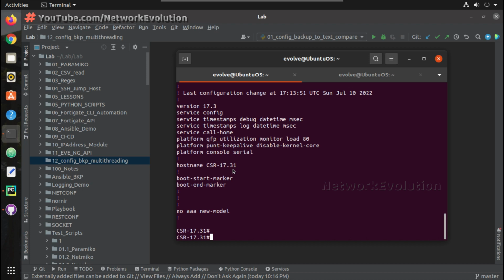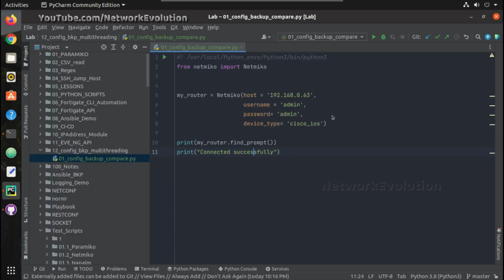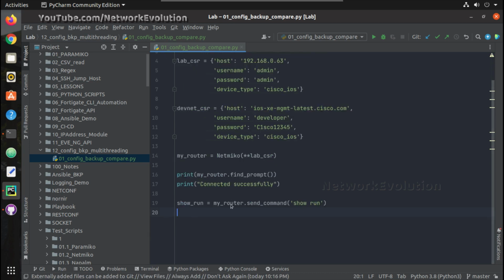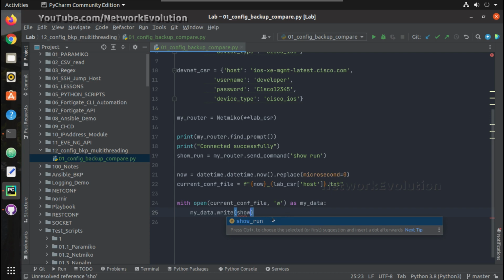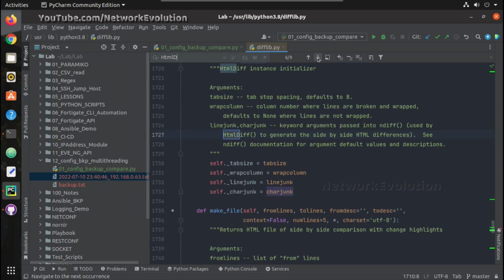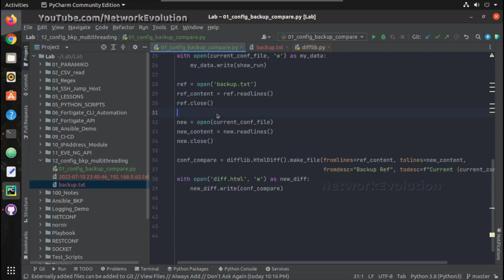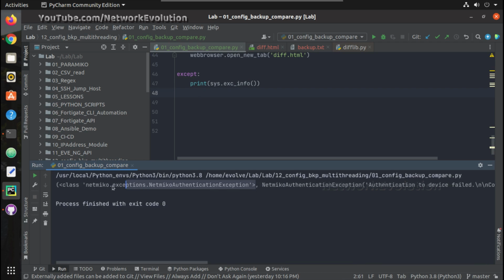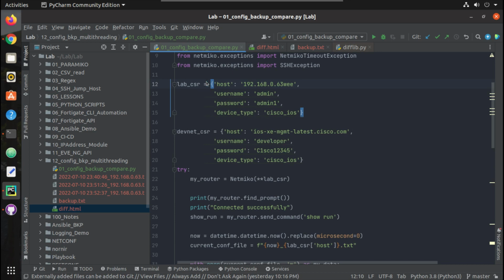Cisco Config Backup Multithreading and Config Compare using DiffLib Python : compare config in HTML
* Correction: 14:01 it is an object not variable
This series demonstrates how to do multithreading cisco configuration backup
How to use netmiko python library for cisco device config back
how to do config comparison using DiffLib Python. How to use make_file method for creating html comparison file
How to connect to cisco device ssh using netmiko. Execute show running-config command in the terminal
How to store the config output in to text file using with open methos
How to handle exceptions in the Python Netmiko for cisco connection
pass device details to netmiko for device connection
host, username , apssword device type options in netmiko. Example of adding a device in to netmiko
findpromt example in netmiko
nemiko send_command example
how to add timestamp in to file using datetime.datetime.now()
get the current time in python example
how to do configuration
HTML Diff example. make_file : generates complete html comparison file
fromlines, tolines from desc todesc
python webbrowser library and how to open a file within python
NetmikoAuthentication Exception example
from netmiko.exceptions example
try except example in python for network engineers
sys.exc_info. Get class details of the exception